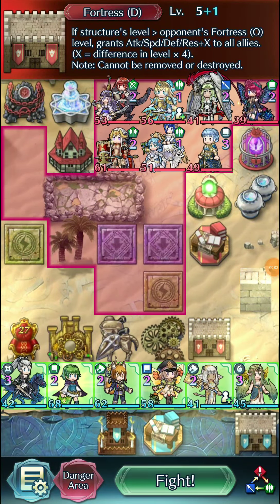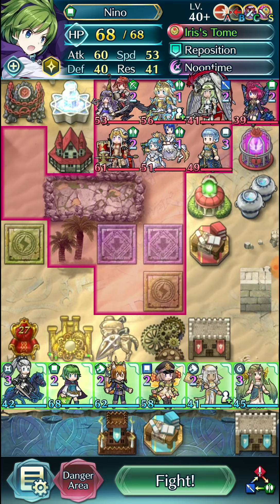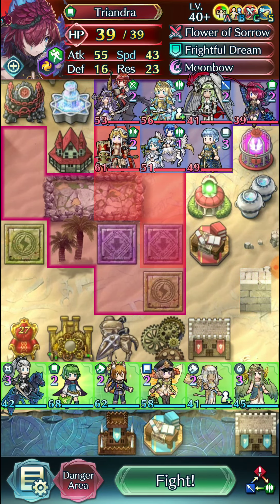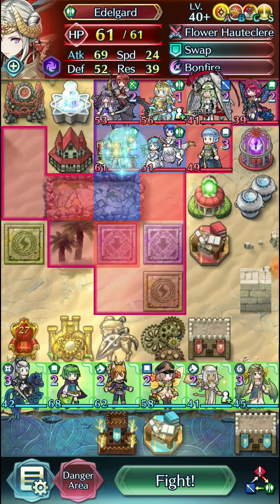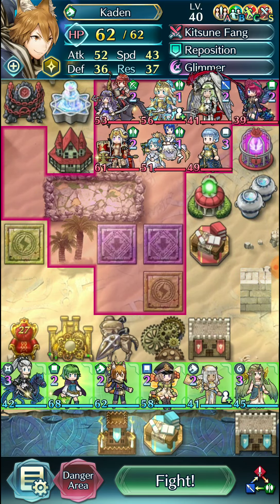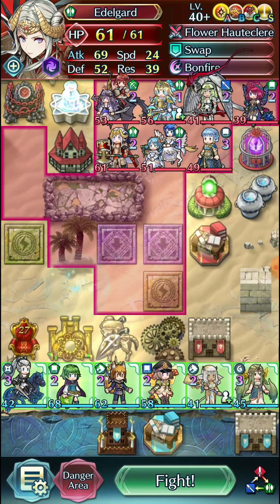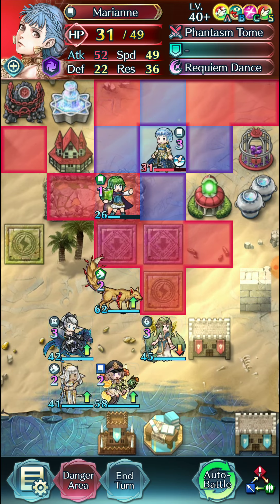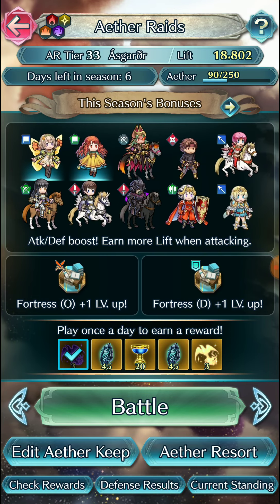Fire Emblem Heroes - AR Insanity #263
One of the best matches in a while that was also pretty fun to plan and calc out.